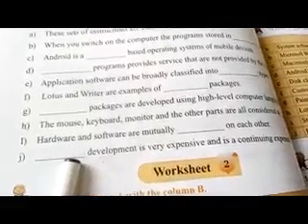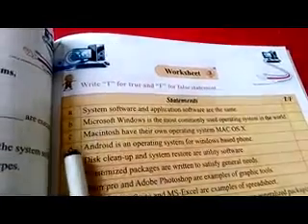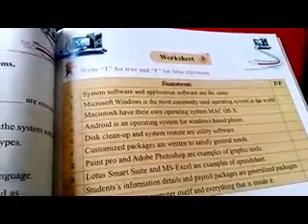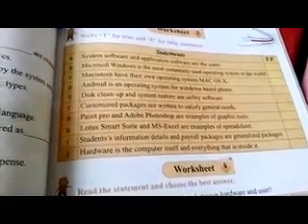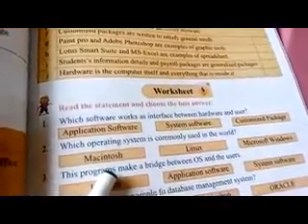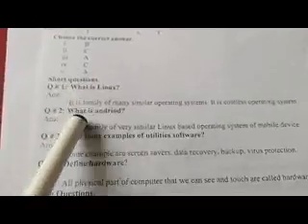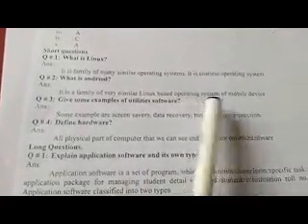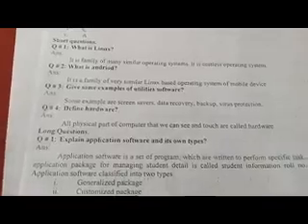computer class5 unit#3 part1